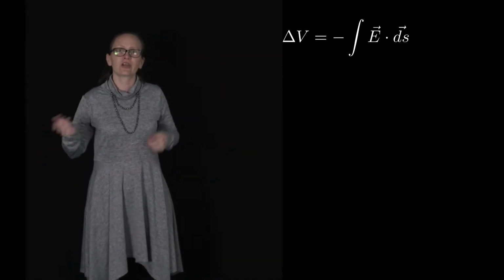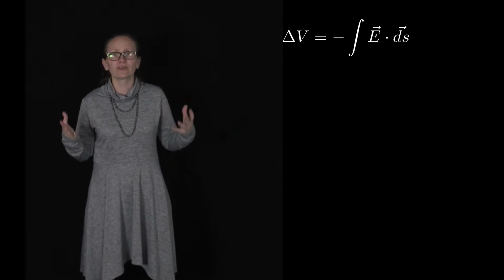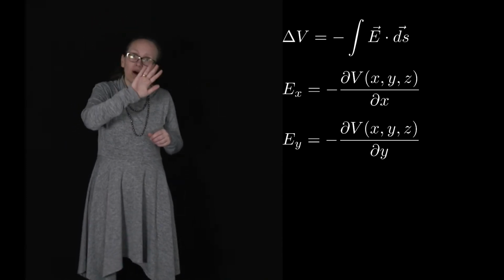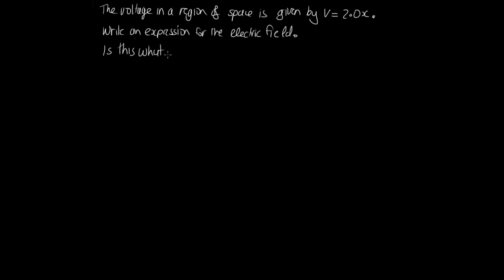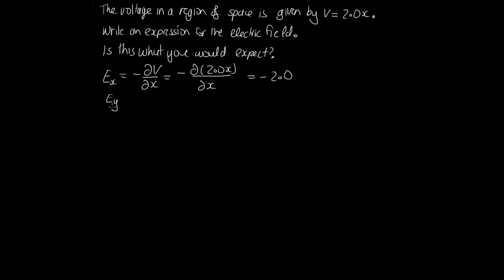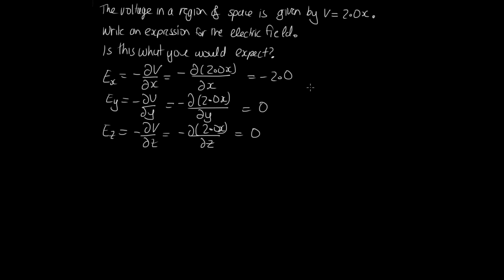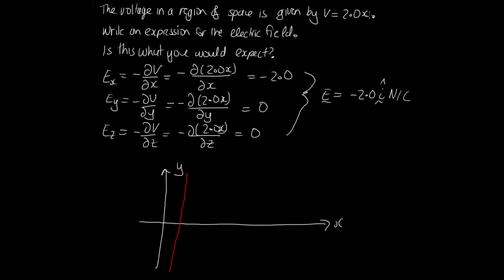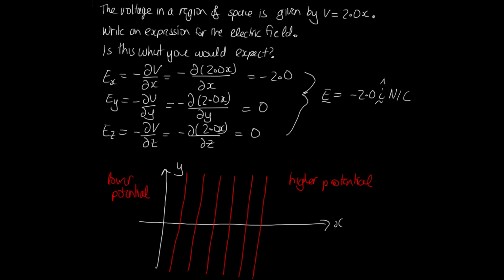Using voltage to calculate electric field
In this video we see how the voltage can be used to calculate the electric field. This fits into lecture 8 for Physics 1B.